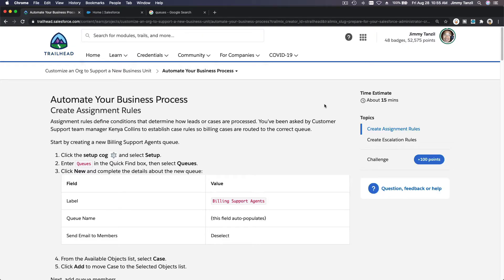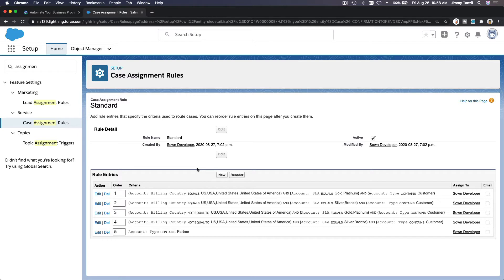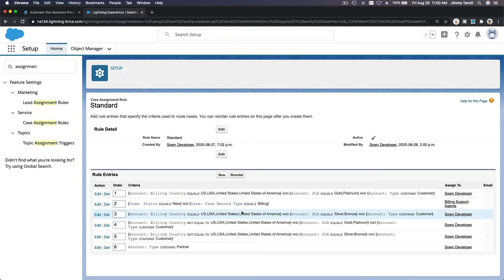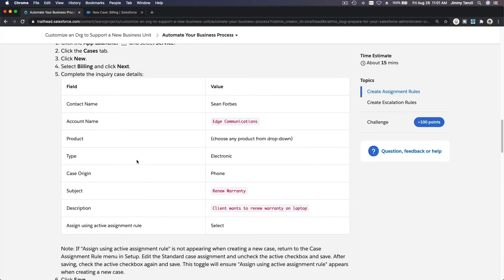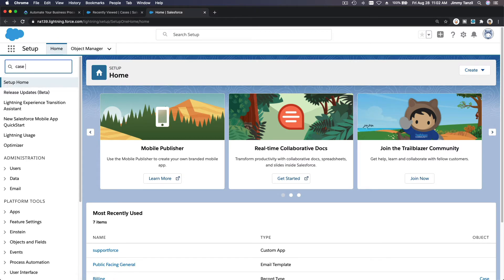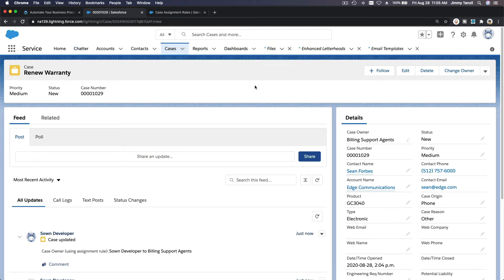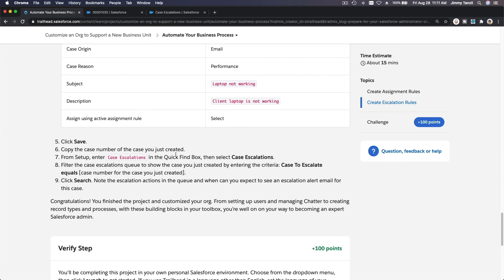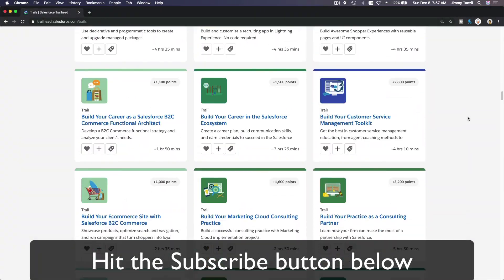Salesforce Admin Certification - Project: New Business Unit - Part 4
Create Assignment Rules
Create Escalation Rules